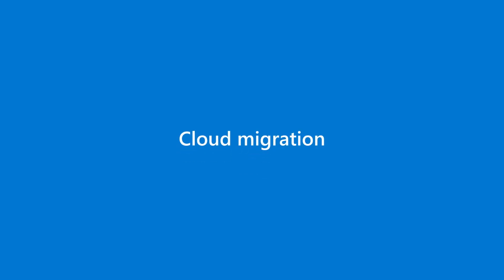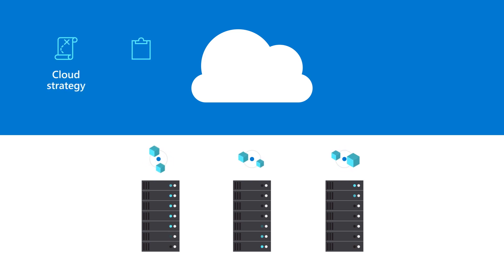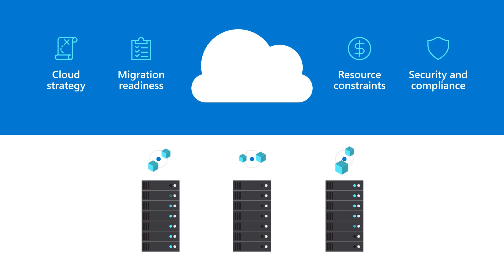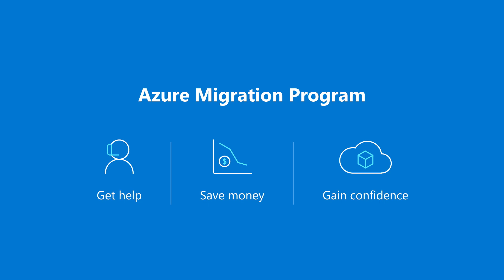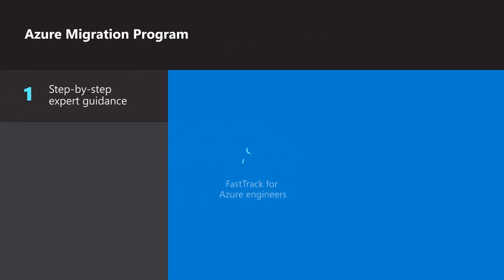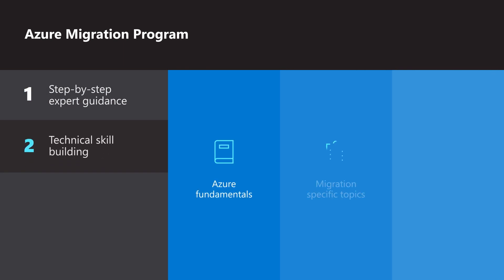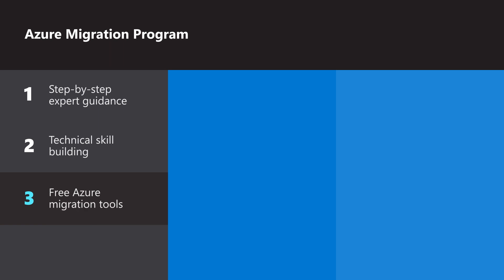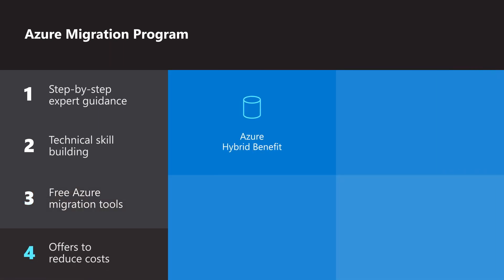Simplify your cloud migration journey with the Azure Migration Program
Watch to get an overview of the Azure Migration Program and how it can help you confidently migrate to Azure. Learn how get proactive guidance, tools, and the right mix of expert help at every stage of your migration journey.